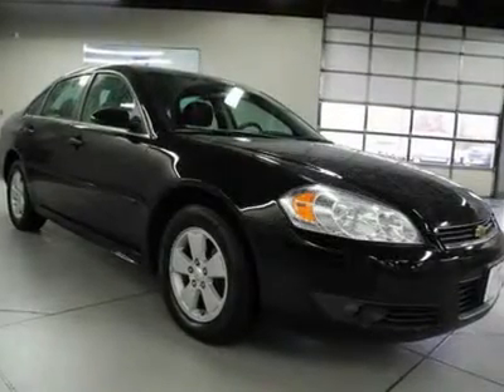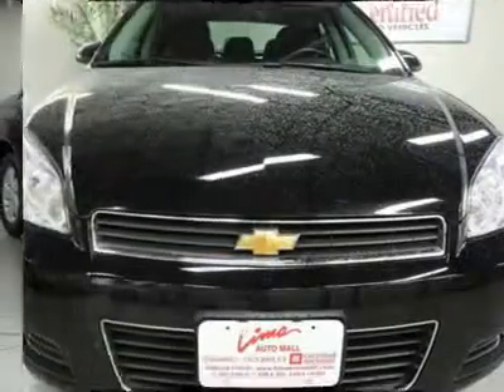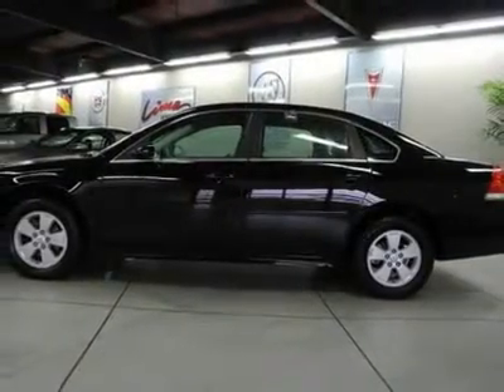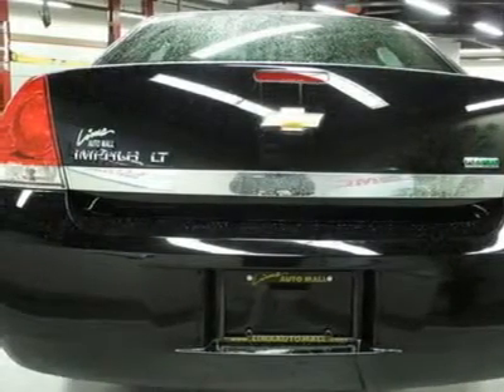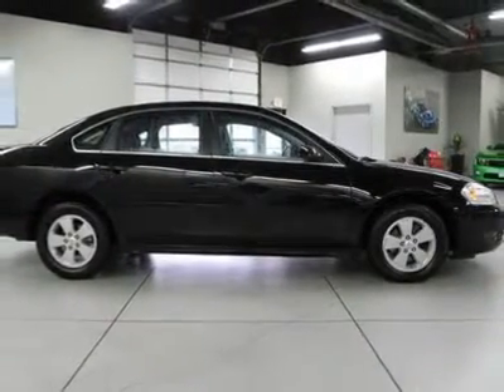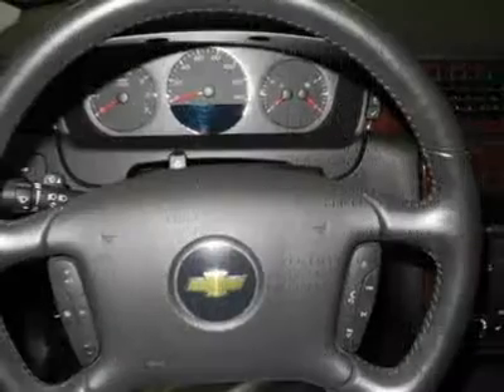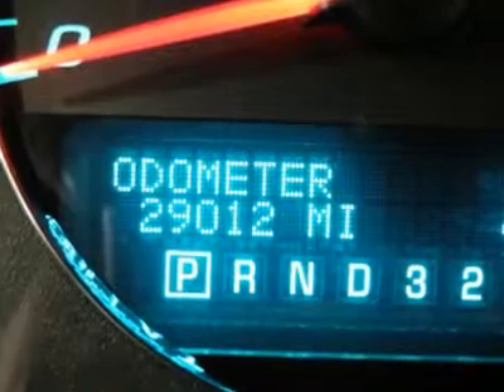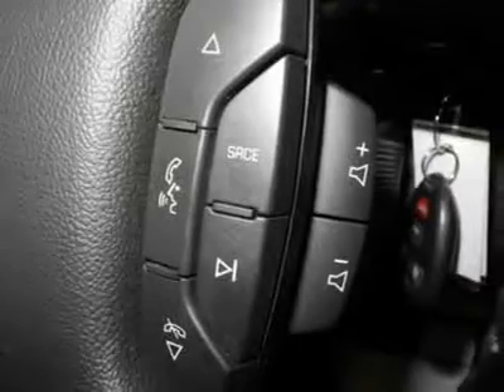2011 CHEVROLET IMPALA Lima, OH 41513R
2011 CHEVROLET IMPALA Lima, OH
Stock

GM Certified, Heated Leather Seats, New tires, Power Driver Seat, and Remote Start. Power everything! Ready for anything! Clean vehicle history too! You don't have to worry about depreciation on this gorgeous 2011 Chevrolet Impala! The guy before you got it all! What a guy! This Impala is nicely equipped with features such as GM Certified, Heated Leather Seats, New tires, Power Driver Seat, and Remote Start. Beat the gas crunch with this car...I dare you. GM Certified Pre-Owned means you not only get the reassurance of a 12mo/12,000-Mile Bumper-to-Bumper limited warranty, but also a 2yr/30,000-Mile Standard CPO Maintenance Plan, up to a 5-Year/100,000-Mile, $0 Deductible, Fully Transferable, Powertrain Limited Warranty, a 172-point inspection/reconditioning, 24/7 roadside assistance, Courtesy Transportation, 3-Day/150-Mile Customer Satisfaction Guarantee, 3 month trial OnStar Directions & Connections Service if available, SiriusXM Radio 3mo trial if available, and a complete CARFAX vehicle history report. For 100 years; we have been your friends in the car business, right on the corner and always right on the price! Our mission is to provide our employees a place to work they enjoy and all the tools and training available in order to excel in what they do. We know that happy employees make for happy customers! We also wish you, our clients, to enjoy the experience you have with us. We work hard to provide excellent service and value for your hard earned dollar. We not only Sell and Service NEW Cadillac and Chevrolet cars, trucks and SUV's but have some the finest, best reconditioned Certified Pre-Owned and used vehicles around, many of which are still covered under the original warranties! Our selection is second to none and our inventory always includes the popular vehicles that you're looking for with all the right options, like 3rd row seats, automatic and manual transmission, and some even have sunroof, navigation system, and rear DVD entertainment system! Our inventory changes almost weekly with the changing market demand and even if you don't see something in stock, please ask to hear about our in-transit inventory or have us locate you the NEW or even USED vehicle of your dreams!